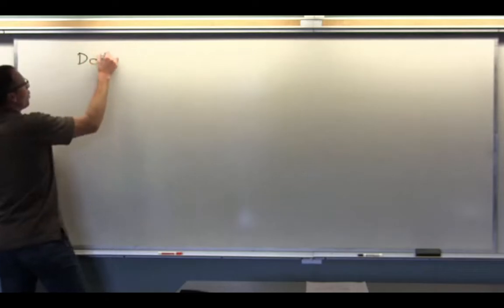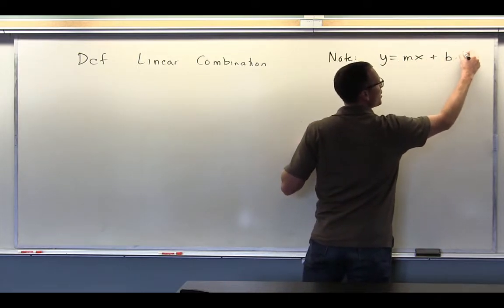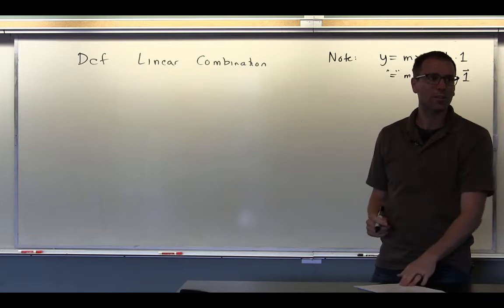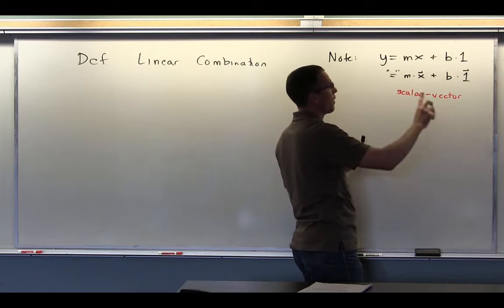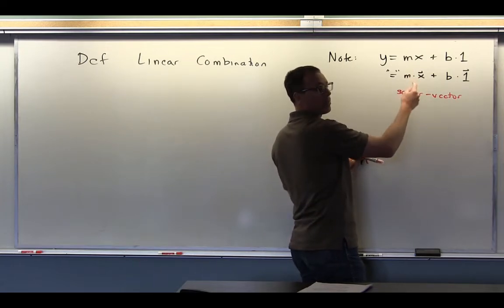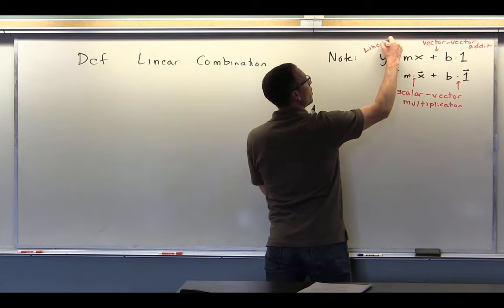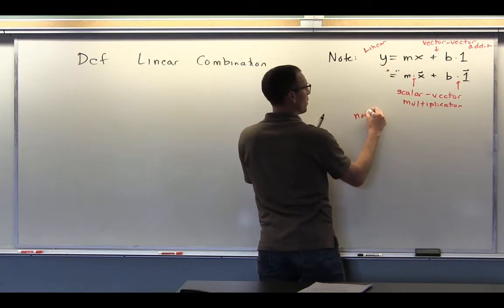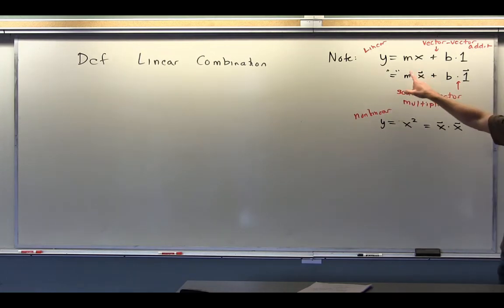Linear Algebra, Lesson 6, Video 2: More about linearity